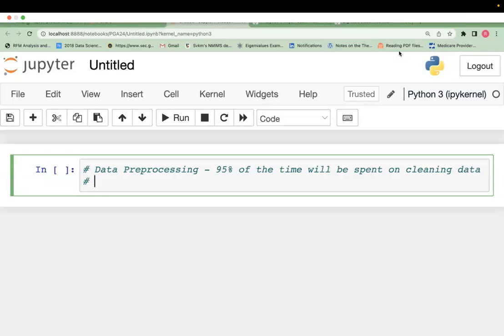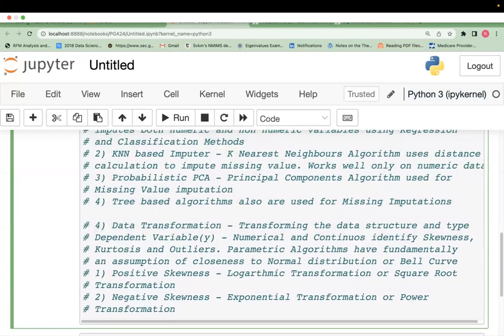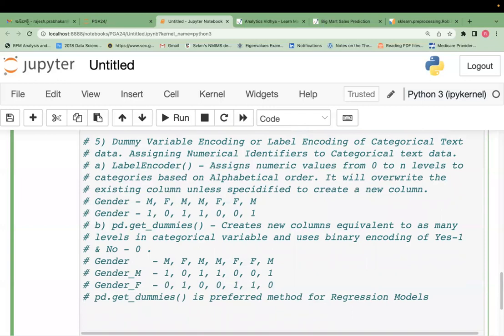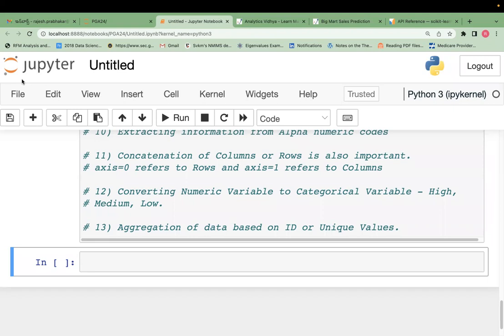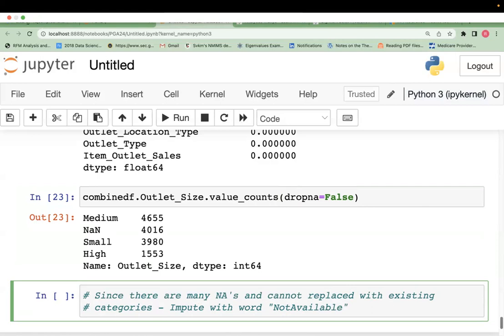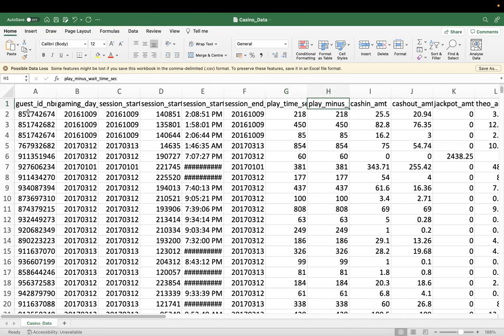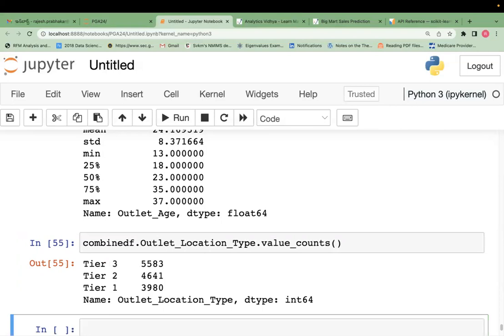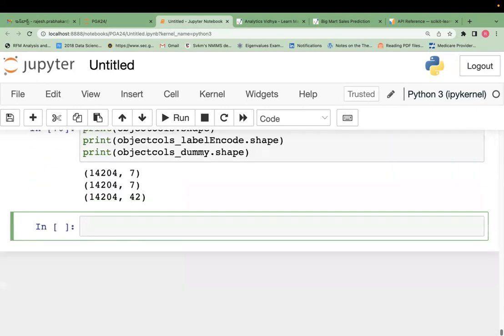Data Preprocessing Python Missing Values Data Transformation Encoding Machine Learning Data Science